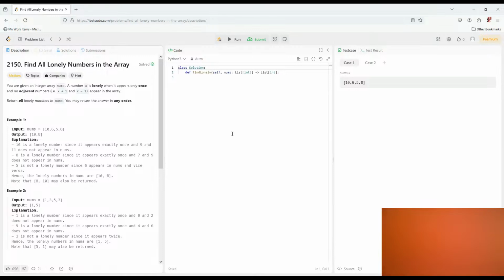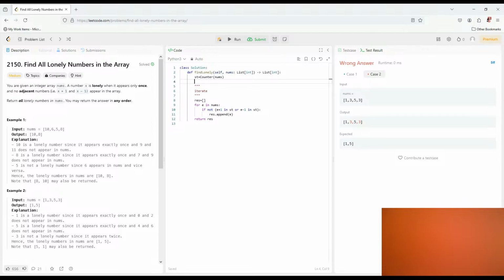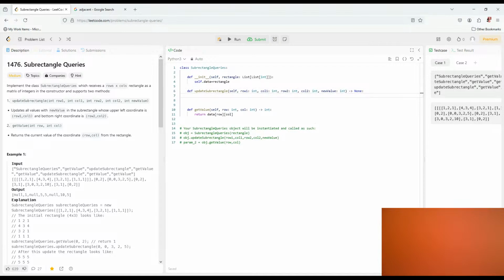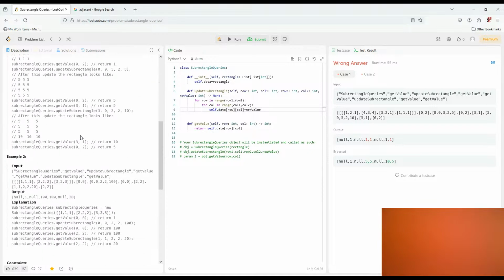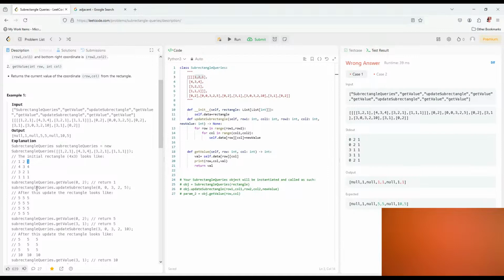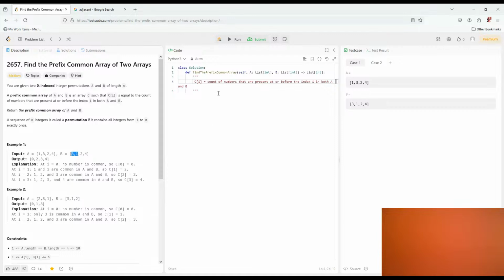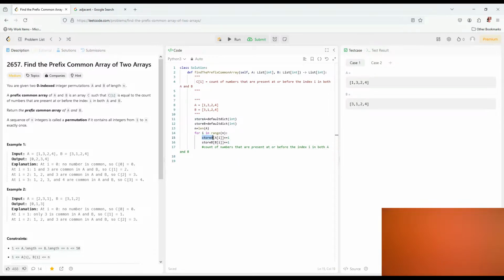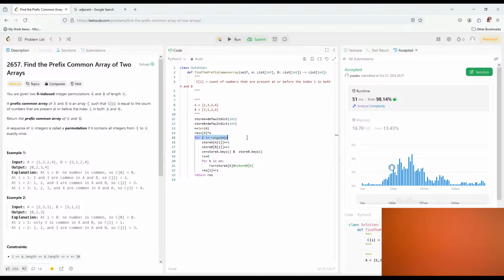Daily Leetcode Medium Python Hangout (Day 3)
Problems solved in this video:
2150. Find All Lonely Numbers in the Array
1476. Subrectangle Queries
2657. Find the Prefix Common Array of Two Arrays